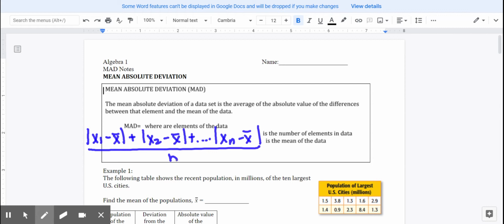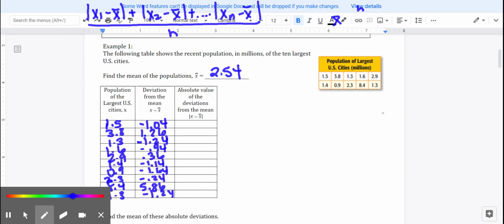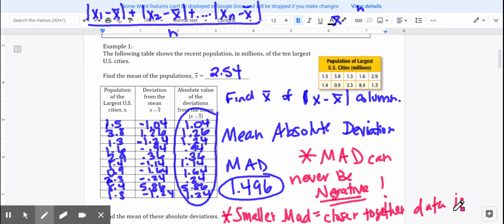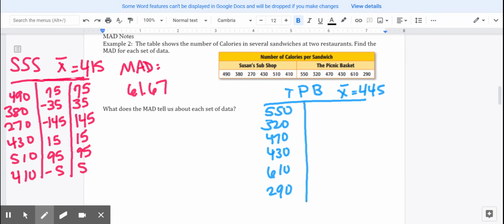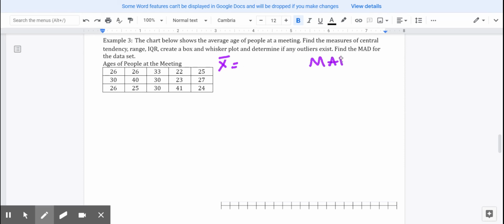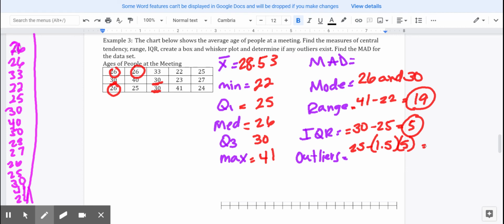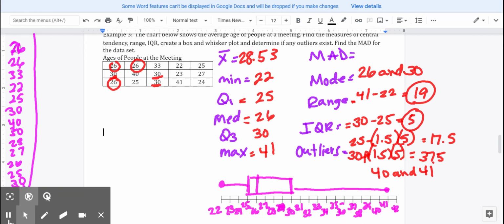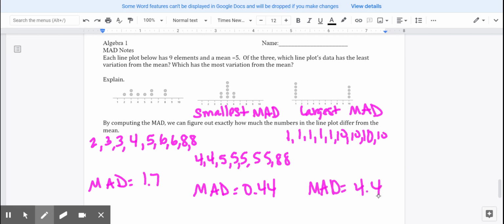Mean Absolute Deviation (MAD) Notes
How to find the Mean Absolute Deviation (MAD)